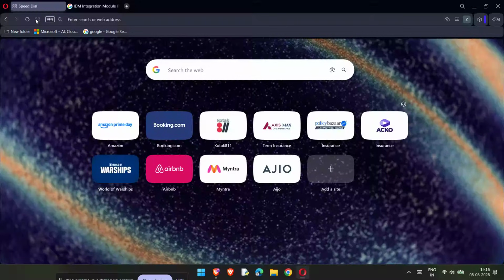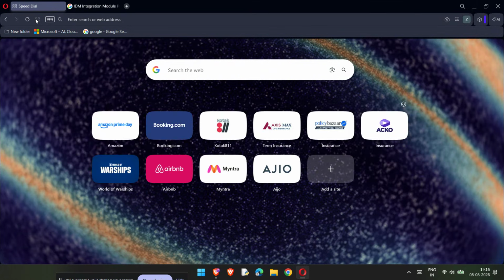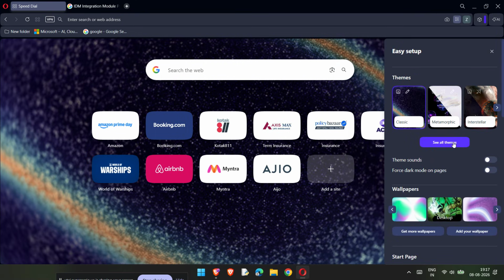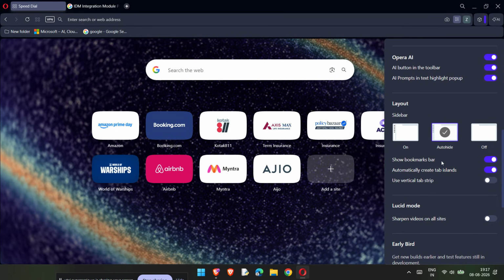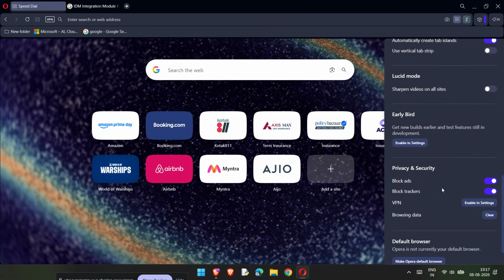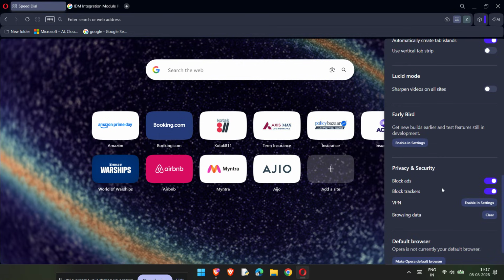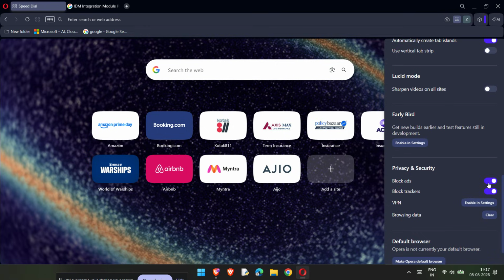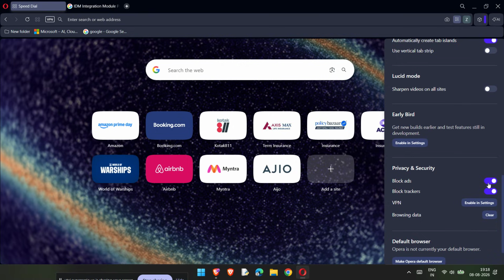How To Turn On Ad Blocker In Opera Browser (Step By Step Guide)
Learn how to turn on the built-in ad blocker in Opera browser using the Easy Setup menu. This quick tutorial shows you exactly where to find the Block Ads option and enable it for a cleaner browsing experience.

🕚Timestamps:
0:00 Introduction
0:15 Open Opera Browser
0:24 Click The Easy Setup Icon
0:37 Scroll To The Privacy Section
0:49 Turn On Block Ads
1:05 Final Tips And Outro

✍️What You'll Learn In This Video:
• How To Find Opera Browser Easy Setup Settings
• How To Enable The Built-In Opera Ad Blocker
• How To Use The Privacy Section In Opera
• How To Turn Off Opera Ad Blocker Later
• How To Browse Faster With Fewer Ads

💡Pro Tips:
• Keep Opera updated to make sure you have the latest privacy features.
• Use the built-in ad blocker first before installing extra extensions.
• If a website looks broken, try temporarily disabling ad blocking for that site.
• Combine ad blocking with Opera’s privacy tools for a cleaner browsing experience.